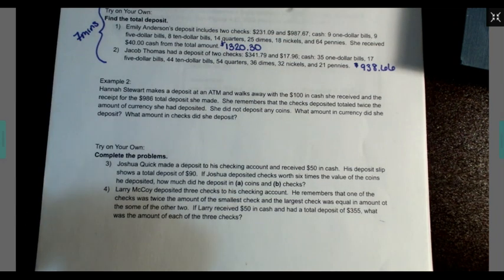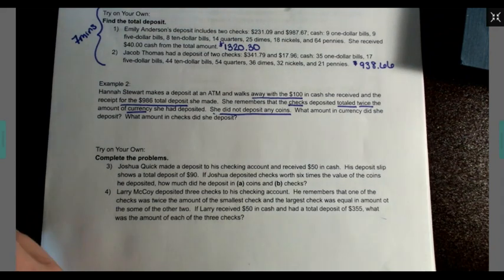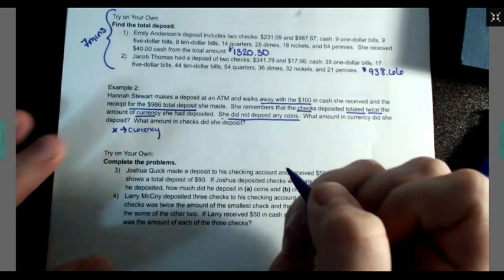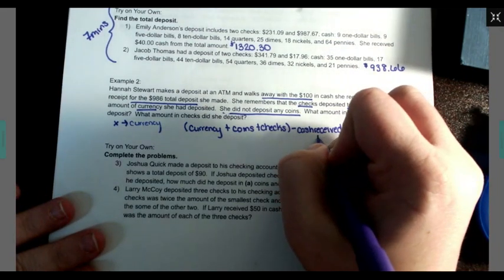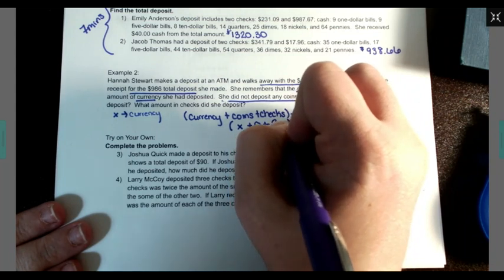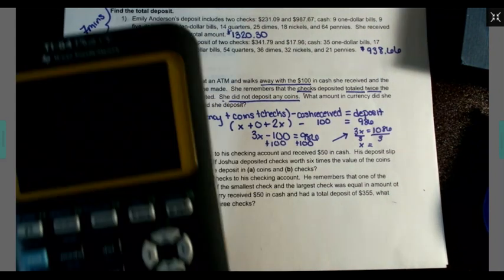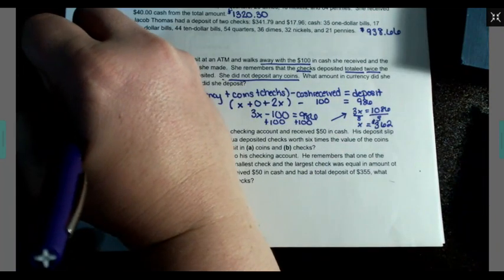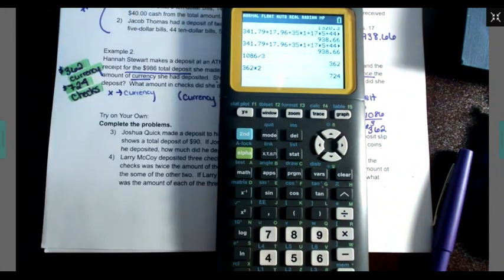Fin Lit Lesson 4.1, Example 2